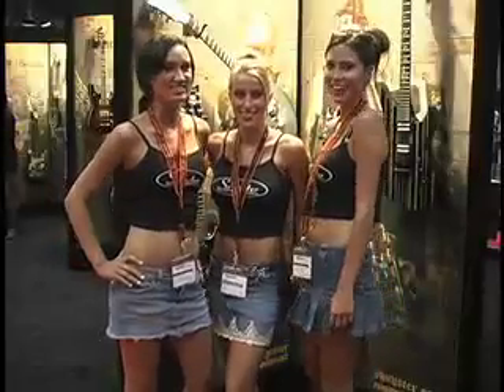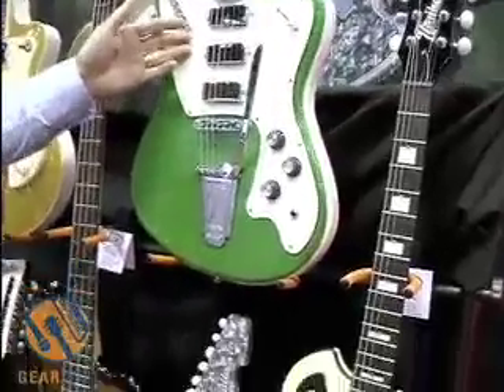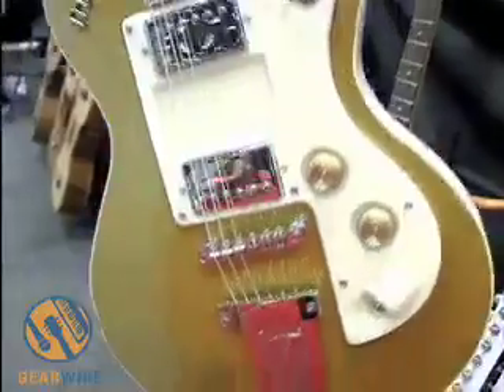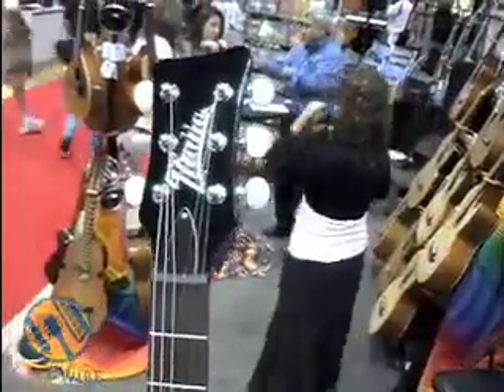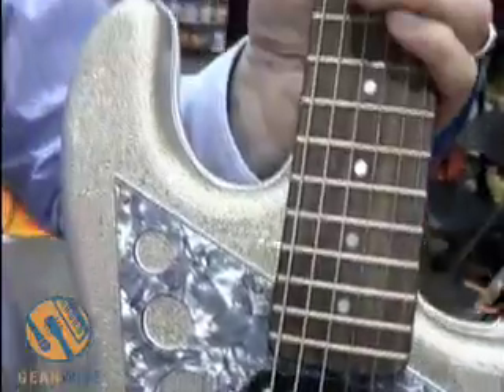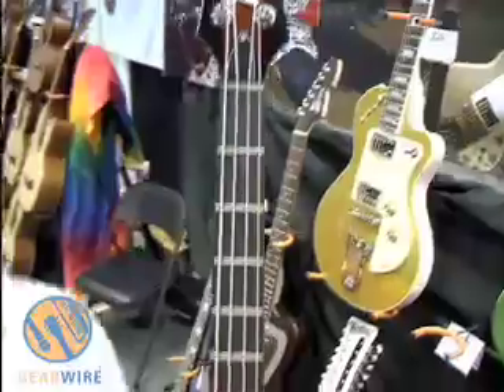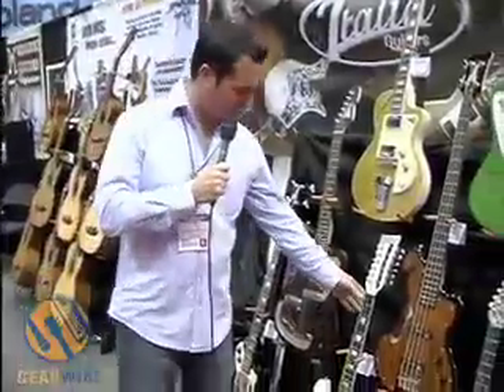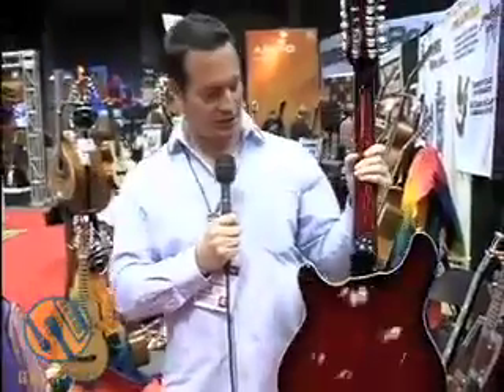Italia Guitars: Pawnshop Looks, Custom Shop Build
Back in the '60s, a flood of budget guitars and basses from Italy and Japan inundated the market. Targeted at beginners who weren't quite ready to plunk down the coin for a Gibson or a Rickenbacker, these imports seized their all-too-brief day in the sun and made a glittery, pointy, oddly shaped statement. Now, Italia Guitars captures the groovy vibe of those '60s pawnshop prizes, but with an updated look -- and a build quality that's in an altogether different league.